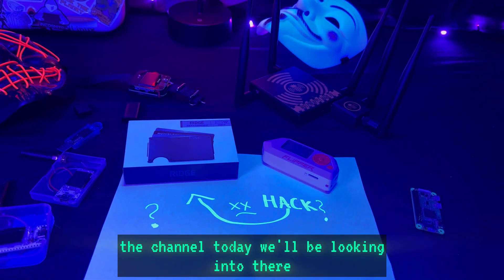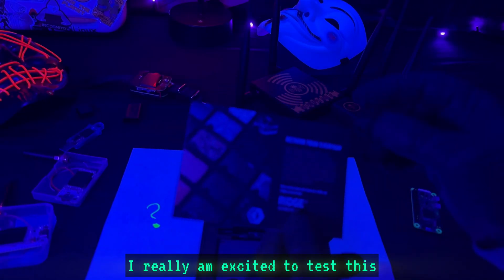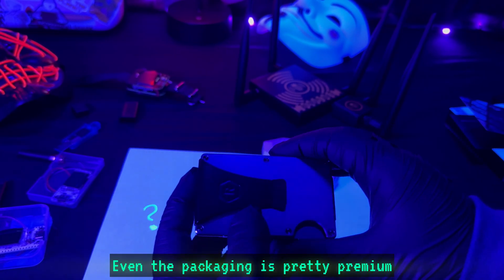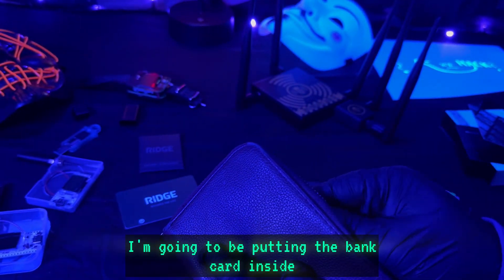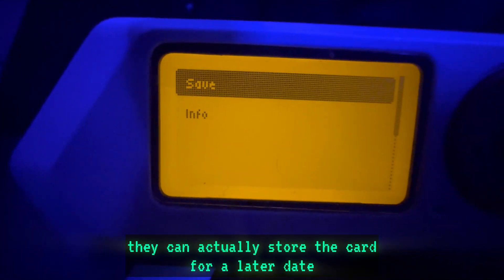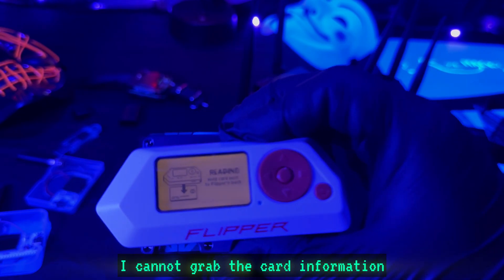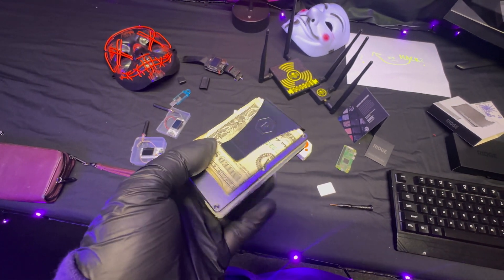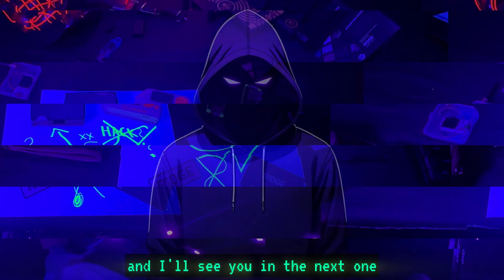RFID Hacking Challenge: Does the Ridge Wallet Hold Up? Is your wallet vulnerable? 💳😈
In this video, I put the Ridge Wallet's RFID blocking feature to the test! Watch as I attempt to hack into a credit card's information using a specialized gadget, exposing potential vulnerabilities in your everyday security. I’ll also unbox the Ridge Wallet and provide a quick review of its premium design and functionality.

🛠️ . Ridge Wallets Product Features.💪💳🚫👿

*  Slim, front pocket wallet. Holds up to 12 cards, plus room for cash w/ cash strap or money clip

* No more old bulky wallet

*  50+ colors and styles including Carbon Fiber and Leather.

*  Optional airtag attachments to never lose your wallet again

* Designed with RFID blocking technology to prevent you from digital pickpocketers